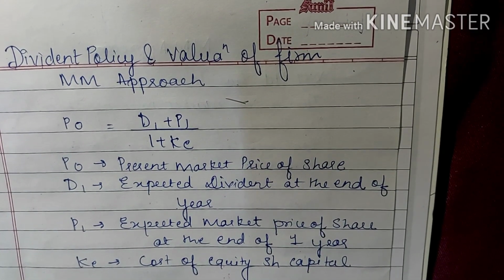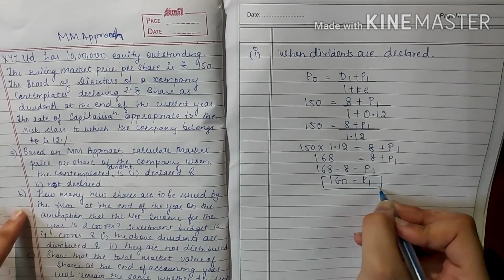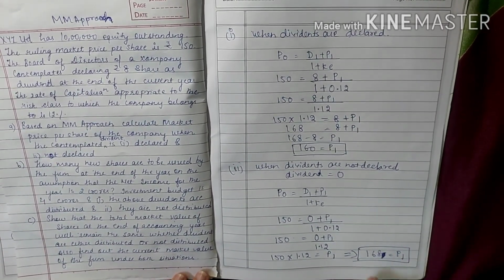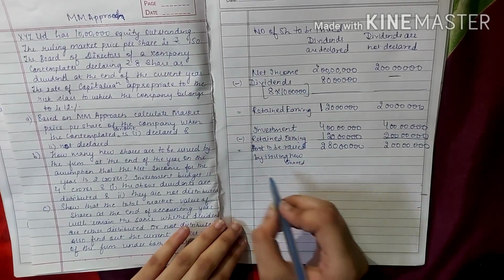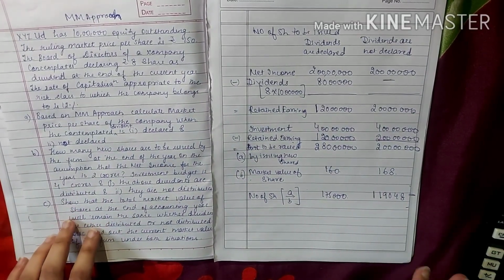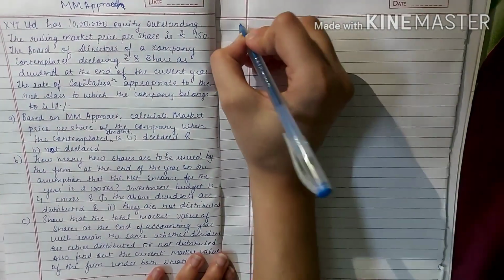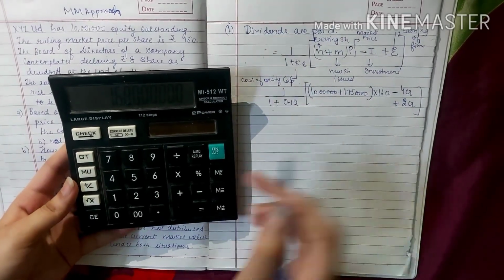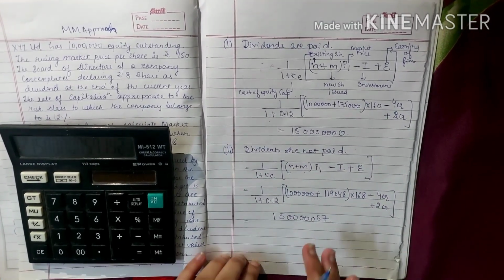Dividend policy and valuation of firm- MM Approach[part3]fm~for b.com 3rd year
Explained MM Approach of dividend policy with the help of suitable illustrations.